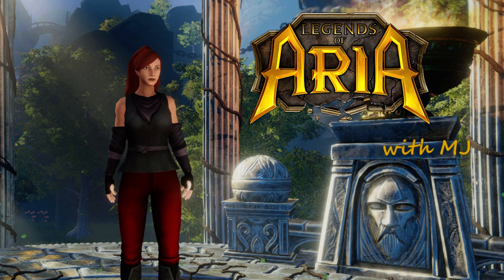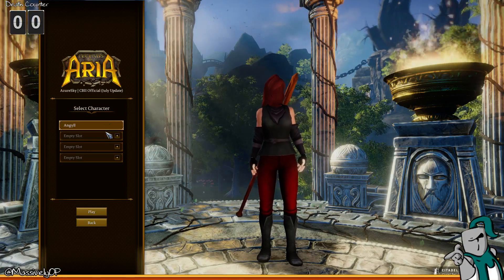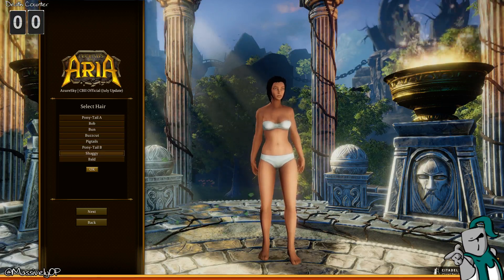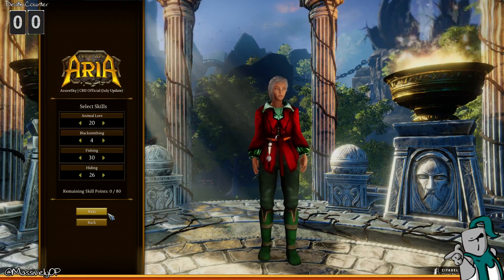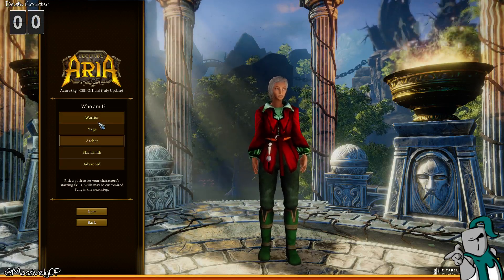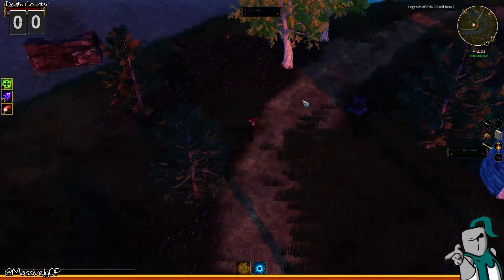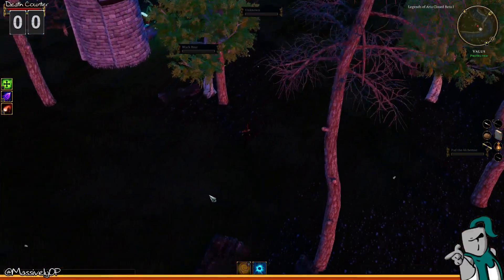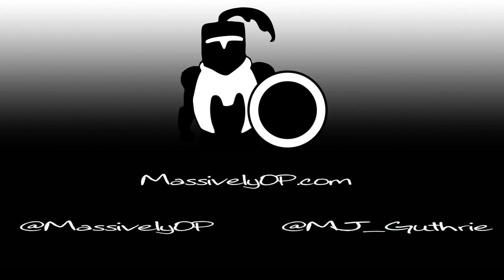Legends of Aria with MJ & Derek Brinkmann: Turkey trouble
After a visit from creator Derek Brinkmann who discussed the new beta, MJ dives in and runs into turkey trouble.